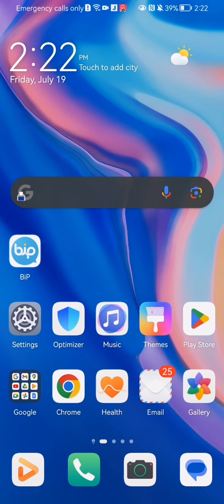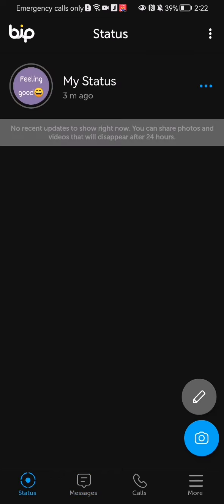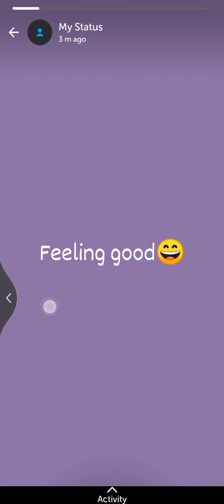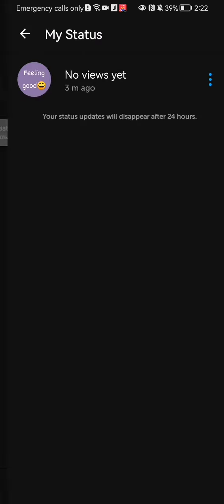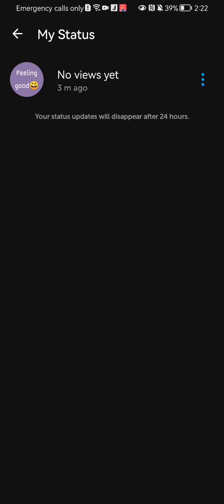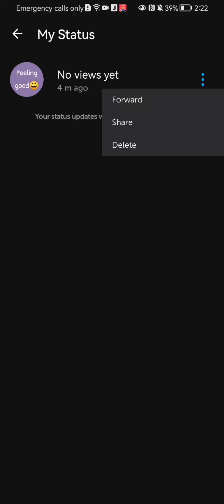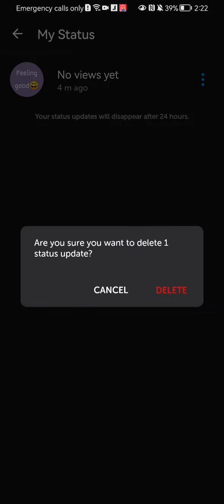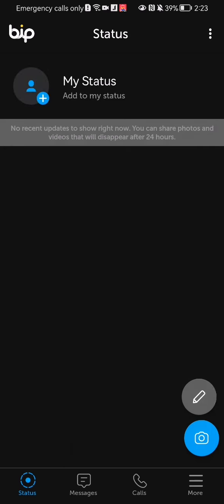How To Delete Status On Bip?